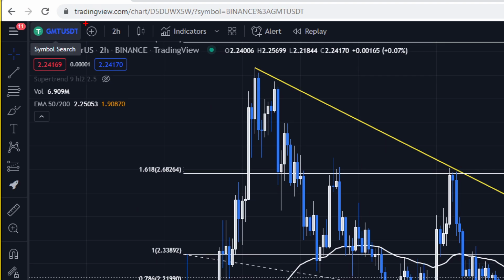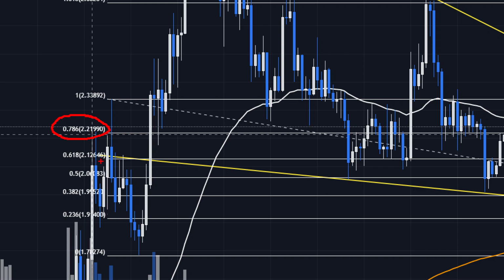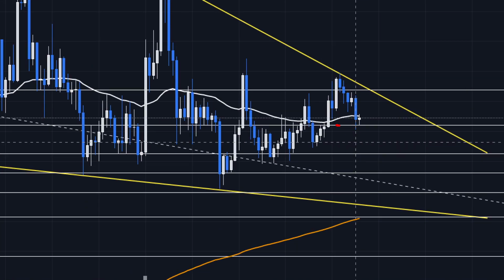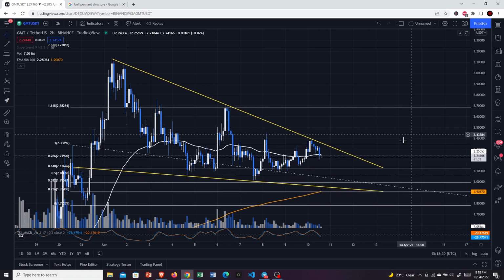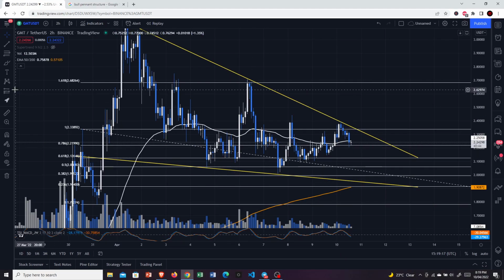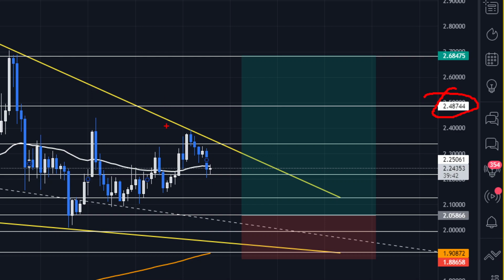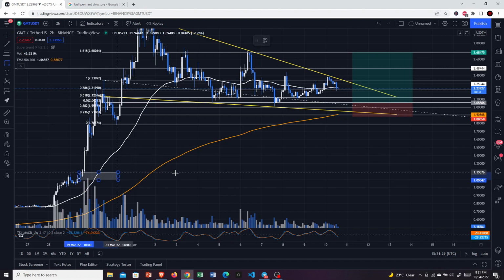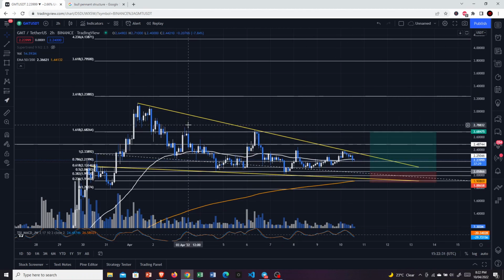STEPN (GMT-USDT) Price Analysis | STEPN (GMT) price prediction | What will be next move of GMT?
In this video we are going to analyze price of STEPN (GMT-USDT Pair). We will cover different aspects of technical analysis in STEPN (Greenmetaverse Token) price prediction which can be traded on Binance and almost all top crypto exchanges. This video includes following contents:
1) STEPN update
2) Greenmetaverse Token
3) GMT-USDT price prediction
4) GMT technical analysis
5) Binance exchange
6) Telegram trading signals